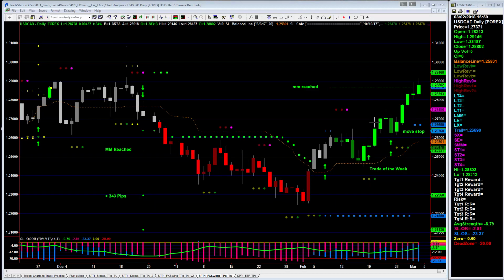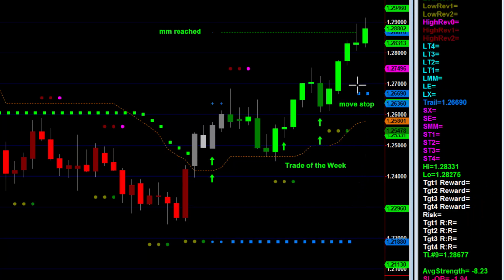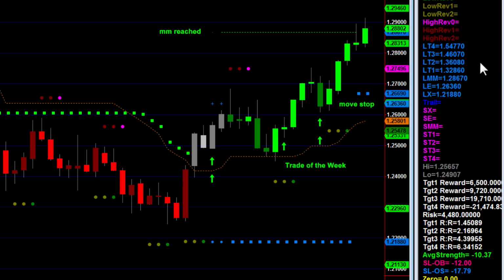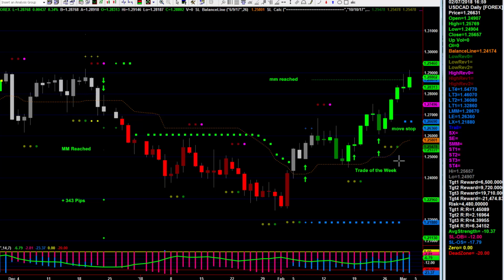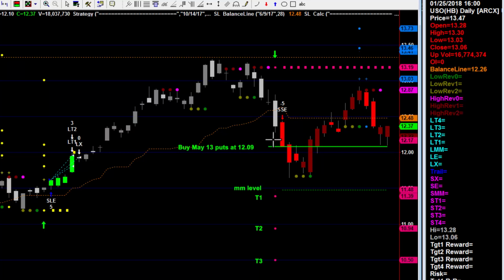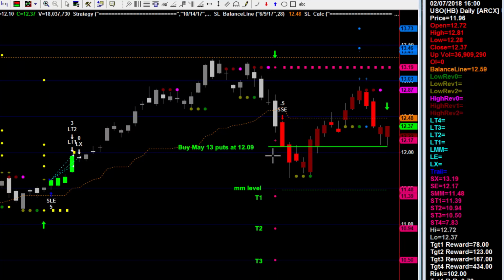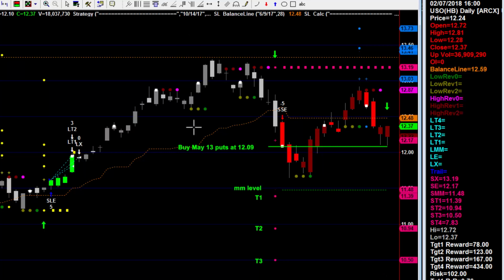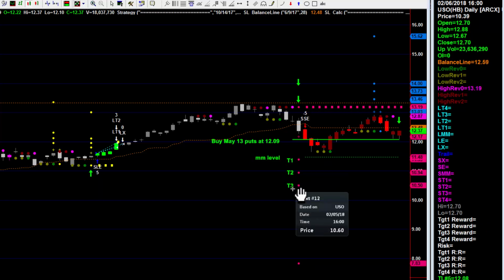Spotlight Power Trader Trade of the Week for March 5, 2018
Crude Oil has long been one of our favorite markets to trade.  For daytrading, we prefer Crude Oil Futures, CL.  On most weeks, we post excerpts from our live traderoom, showcasing our weekly crude oil inventory report trading.  It tends to win most of the time.

Crude oil is a commodity that can go on excellent mid to longer term trends and to take advantage of that, swingtrading an oil ETF is a great choice.  We like USO (US Oil ETF).  It trades in millions of shares per day making it a great choice for options trading.
Spotlight has indicated a short trade and we have a chance to get in synch with it.

Here are the details:

1. If USO gets to 12.09, buy May 13 puts
2. Set your stop at 13.21
3. Scale out at 11.39, 10.94 and 10.50.
4. If the price hits 11.48, we will move our stop to break even and begin trailing.

Some Highlights:

• This tradeplan has a 3.66 profit factor; short trades’ PF is 5.49!
• It has only lost two consecutive trades two times in the last 10 years
• See the 10 yr equity curve, based on 5 positions, one share each; 4 Ts and a trailer
• The trade got short a couple weeks ago and as it is still developing, we have a chance to ‘get in sync’ with it if the price moves lower.
• The price action has shown us a possible near term support area so we want to see the price move below that level.  The original entry was 12.17, but now that we have the benefit of some hindsight, I’m adjusting the entry to 12.09.

Please be sure to give this TOTW video a thumbs up and don't forget to subscribe to our YouTube channel so you don't miss out on subsequent trades of the week. or better yet, send us an inquiry at . NetPicks Services are offered for educational and informational purposes only and should NOT be construed as a securities-related offer or solicitation or be relied upon as personalized investment advice. We are not financial advisors and cannot give personalized advice. There is a risk of loss in all trading, and you may lose some or all of your original investment. Results presented are not typical.